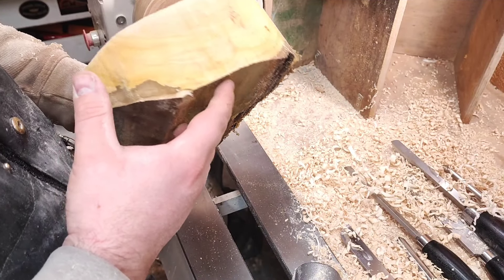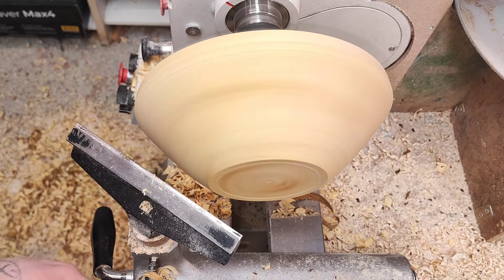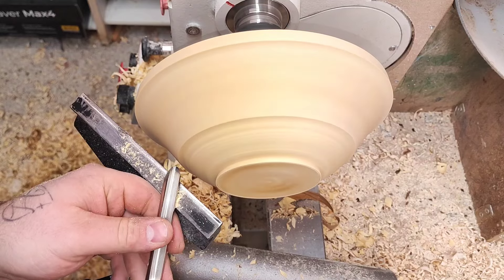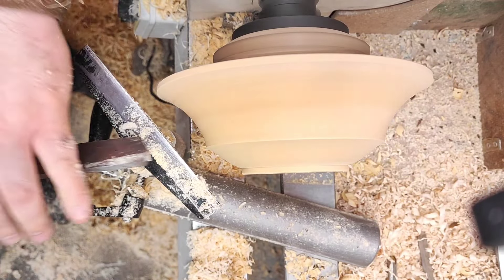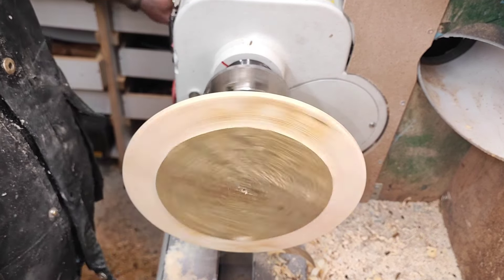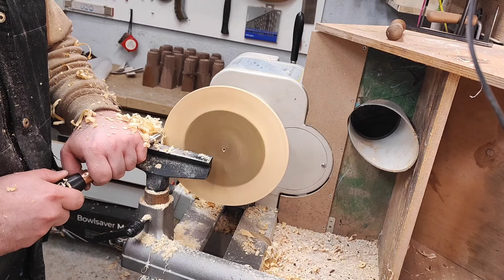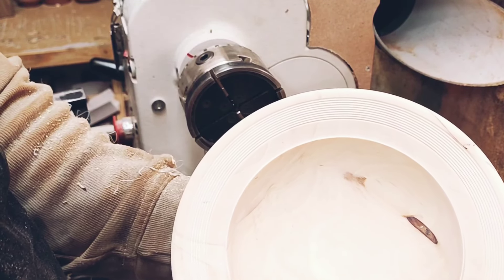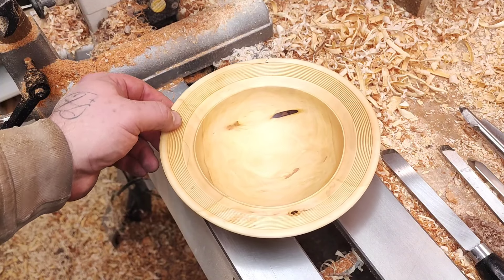Its just a bowl but this one sort of grew on me....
I so much enjoy making this quick bowl,but I let the curves take over the shape,so there are concave,convex,ogee , bead, grooves. so much details.

GURTOOL TOOLS